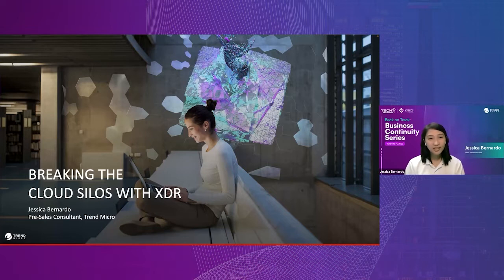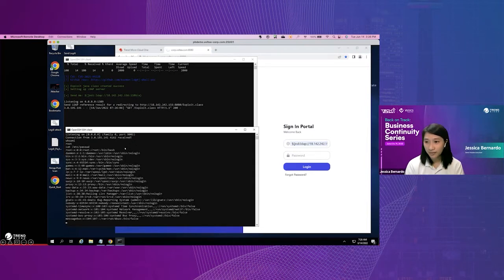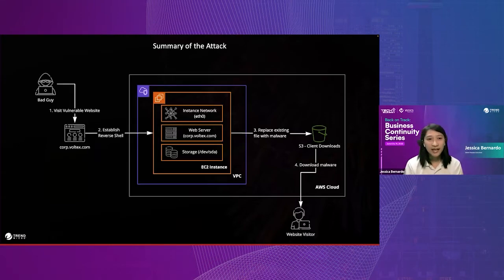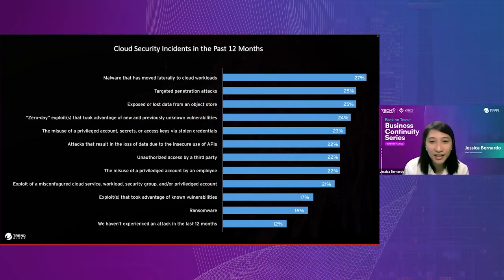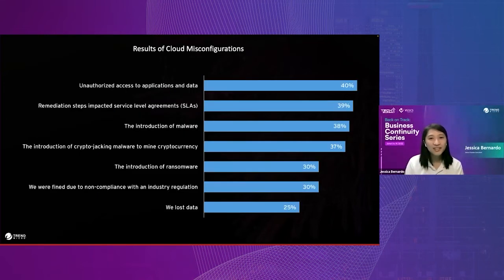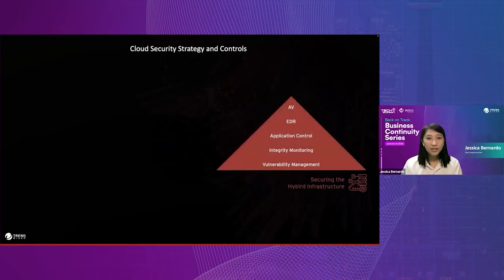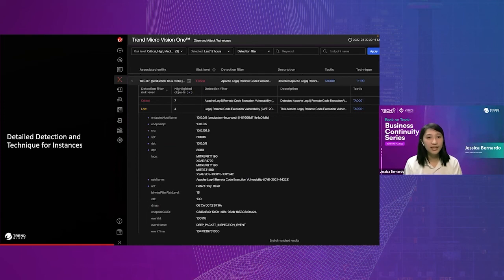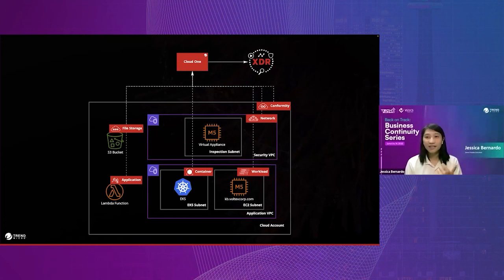Tech Summit 2022 Day 7 - Trend Micro - Jessica Bernardo